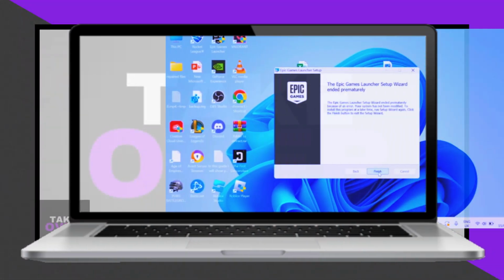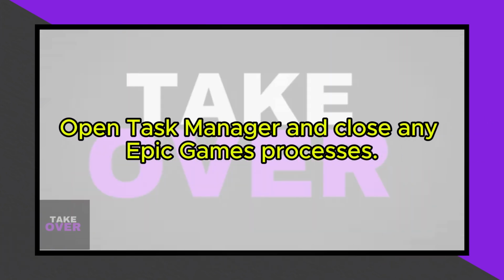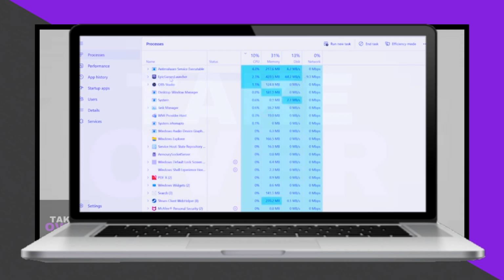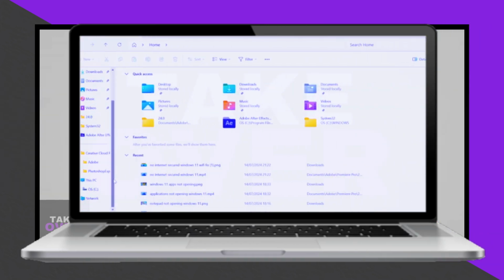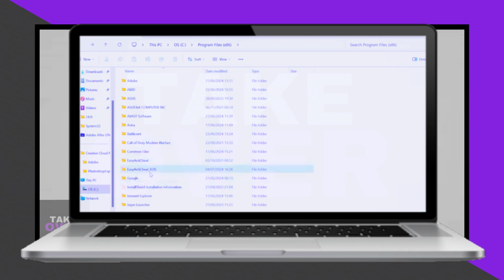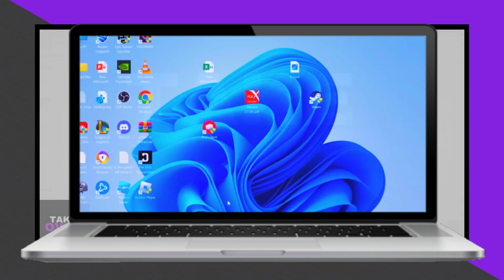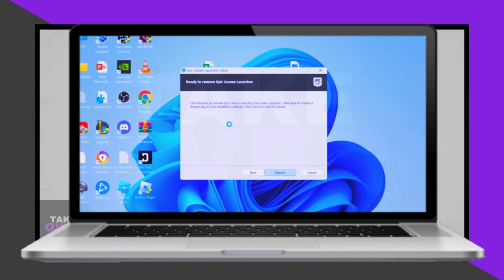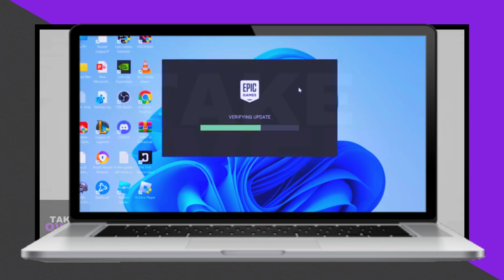FIX Epic Games Launcher Setup Wizard Ended Prematurely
How to fix Epic Games Launcher setup wizard ended prematurely
Resolving Epic Games Launcher setup issue
How do I troubleshoot Epic Games Launcher installation?
Fixing premature end error in Epic Games Launcher
Steps to resolve Epic Games setup wizard issues
How to reinstall Epic Games Launcher correctly
Troubleshooting Epic Games Launcher installation problems
Epic Games Launcher setup error fix
How to check for corrupted files in Epic Games Launcher
Resolving setup wizard prematurely ending for Epic Games
How to ensure successful installation of Epic Games Launcher
Common solutions for Epic Games Launcher setup problems
How to update Windows to fix Epic Games Launcher issues
Fixing installation errors in Epic Games Launcher
Step-by-step guide to reinstall Epic Games Launcher
How to clear cache for Epic Games Launcher installation
Getting past the setup wizard error in Epic Games Launcher
How to check system requirements for Epic Games Launcher
Dealing with Epic Games Launcher installation failures
How to run Epic Games Launcher setup as administrator